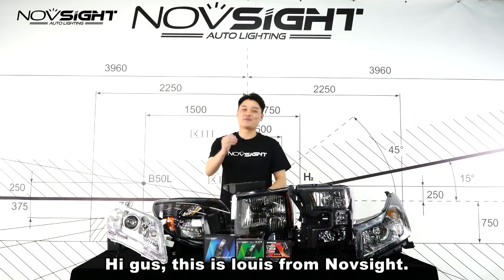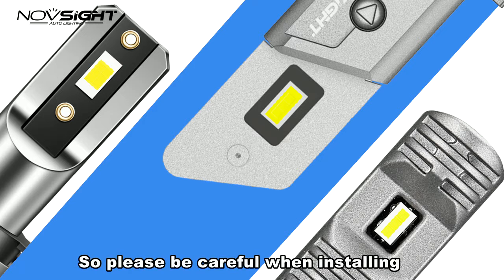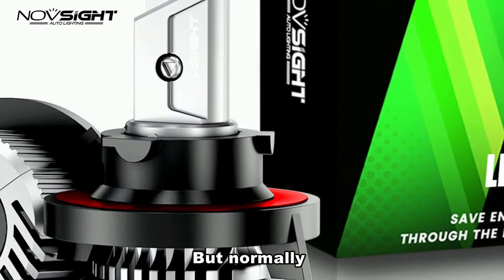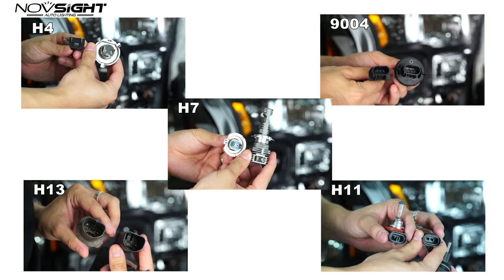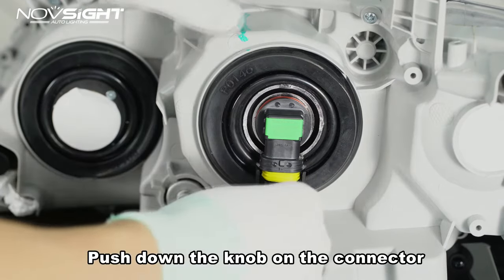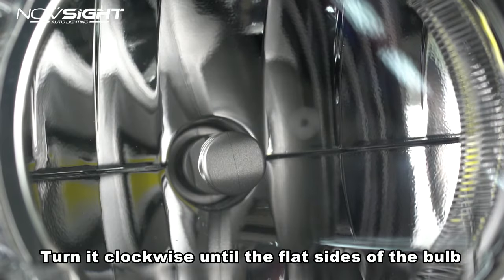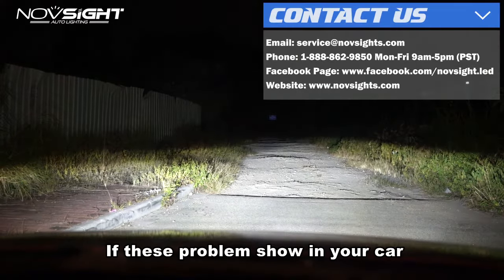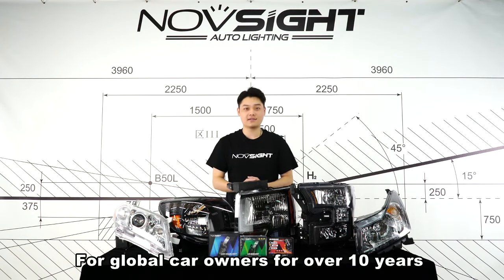How to install led headlight bulbs（Mini Version） - H11/9005/9006/9012/880 -Novsight Auto Lighting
Novsight Auto Lighting is a company working on the design and selling of the best automotive LED lighting, LED Headlight Conversion Kit, fog Lamp, led work lights, light bar, and so on. Nighteye Auto Lighting company only supplies high-quality LED lights. You can get it from eBay and Amazon.

This video will tell you in detail how to install led headlight bulbs （with cooling fan） - H11/H8/H9/H16/9005/9006/9012/880/881